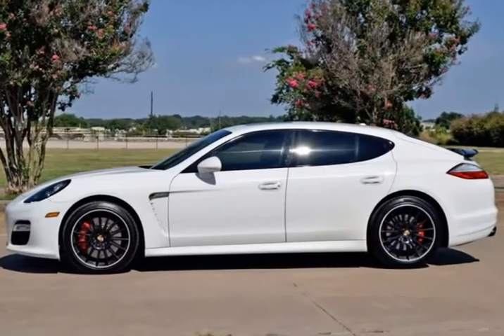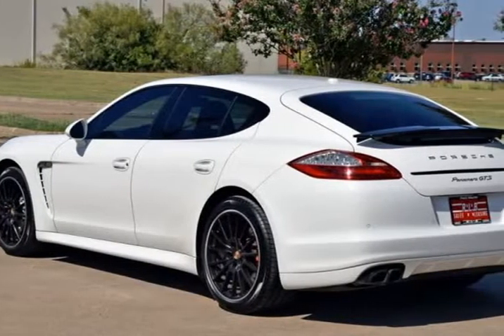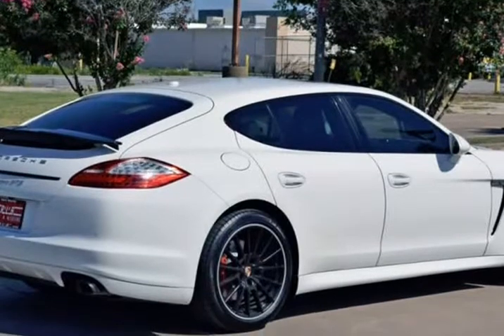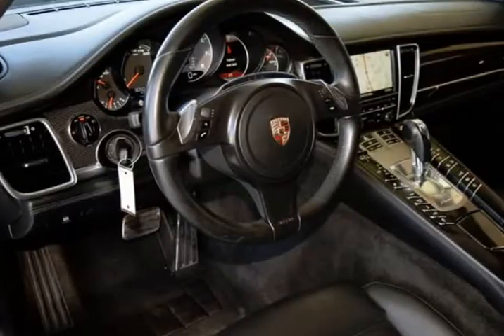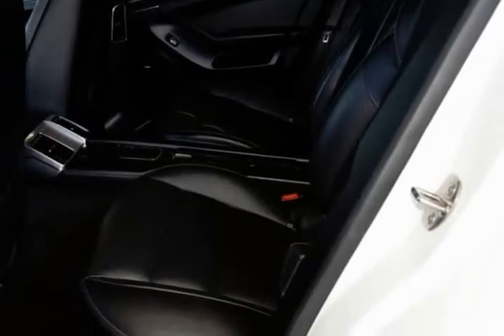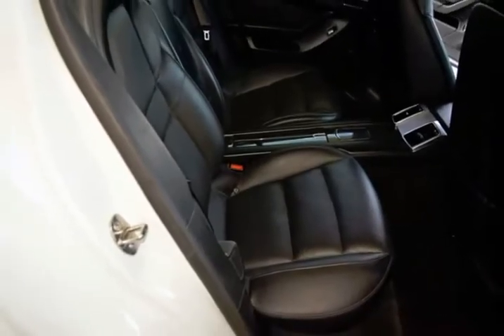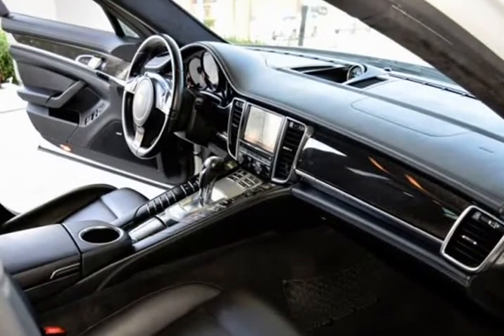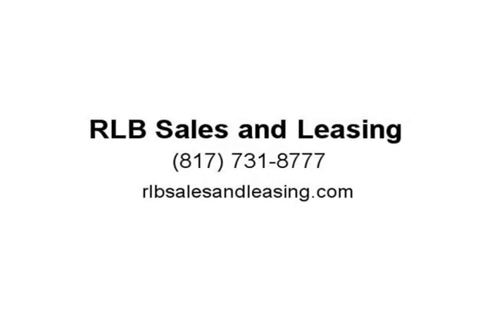2013 Porsche Panamera GTS (Ft. Worth, Texas)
2020 S. Cherry Lane
Ft. Worth